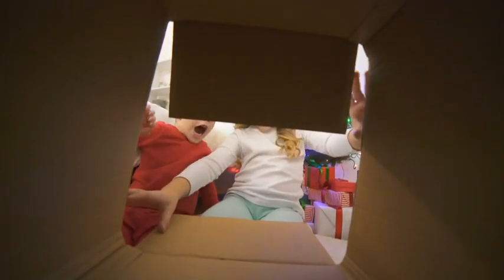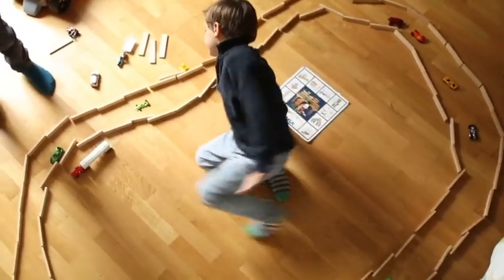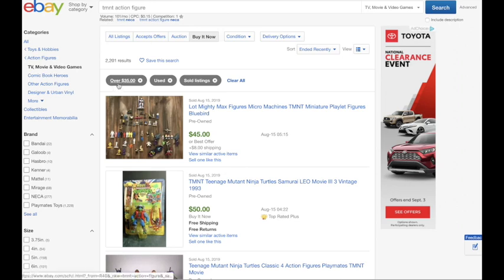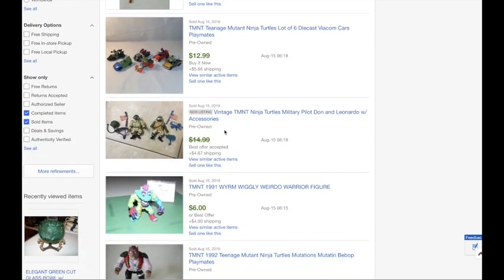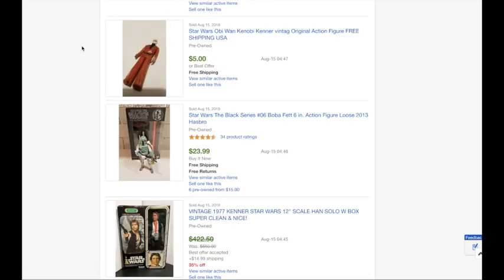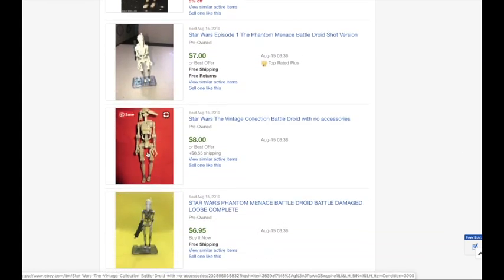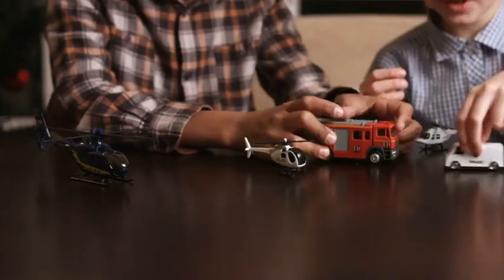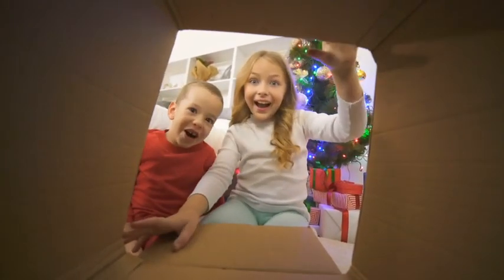10 Small Toys that Sell on Ebay 2019 | Small Items to Flip on Ebay to Make Money from Garage Sales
10 small toys to find, cheap to buy, small items to sell on eBay for profit. These 10 things are small and easy to store and are light weight so they are easy to ship when you flip them on Ebay.  These are toys you can buy cheap and sell high and are some of the best things to sell on ebay for a profit

*Mailbox*
78680